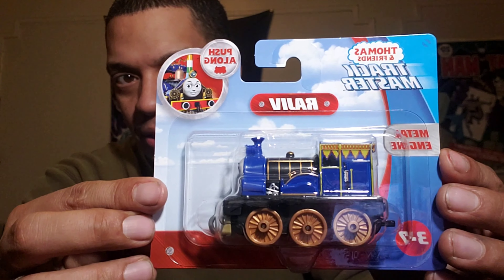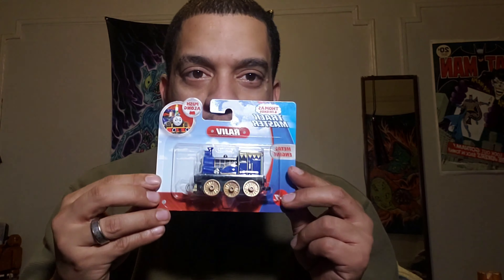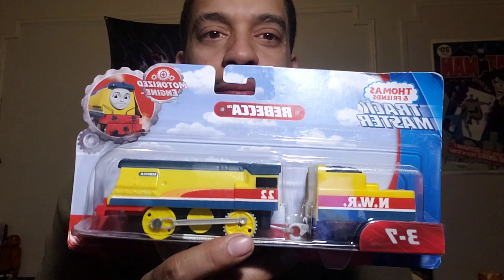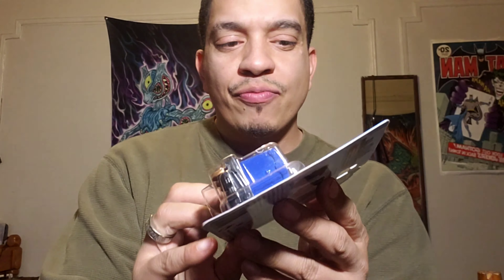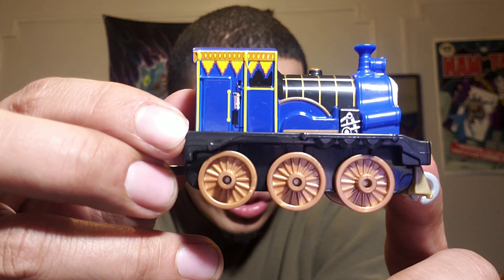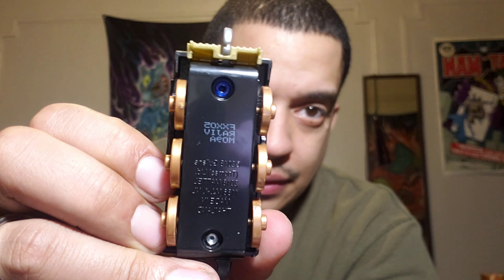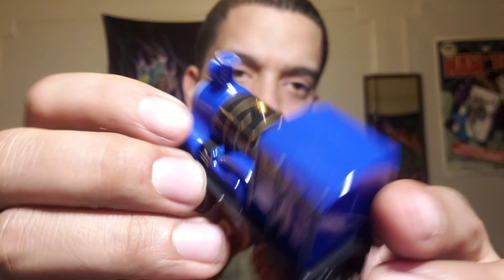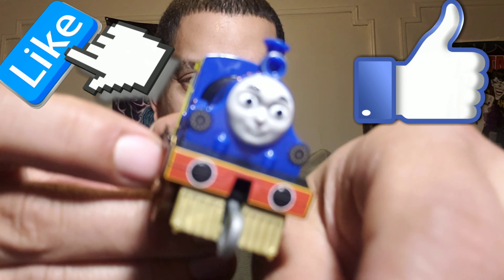Givaway #2 Rajiv Take Along